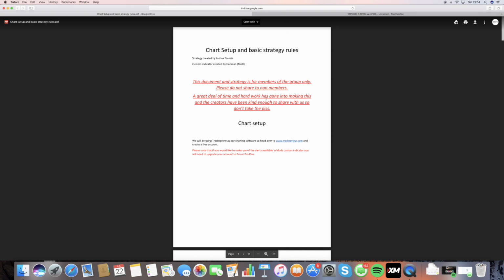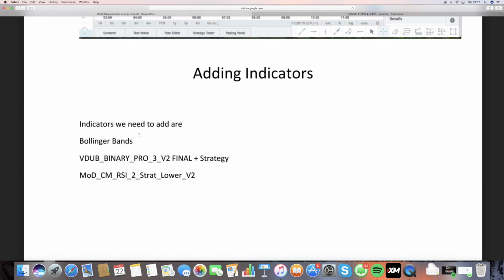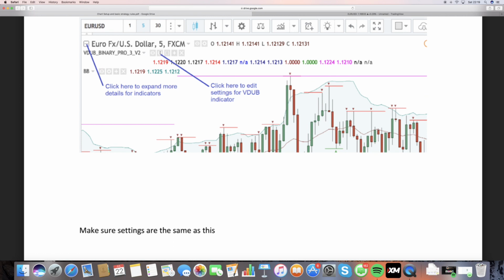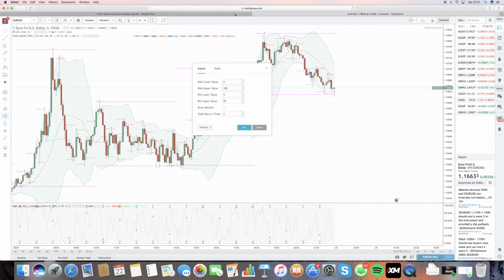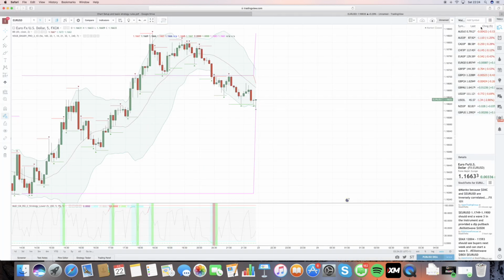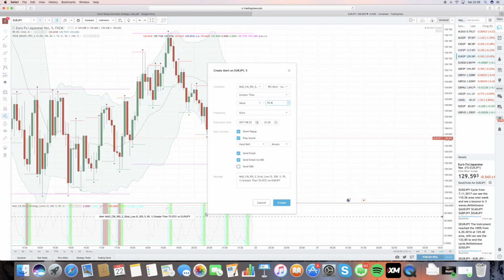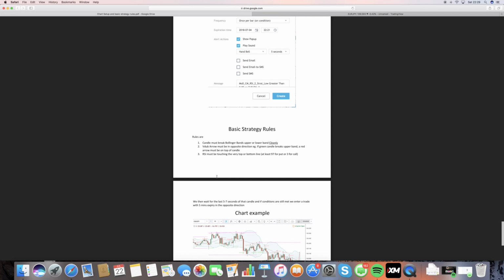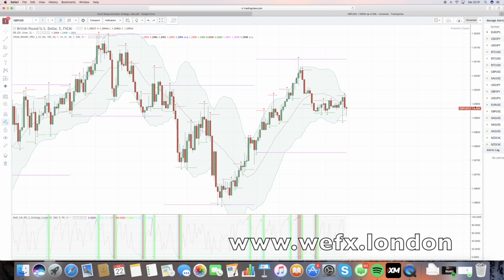5 Minute Binary Strategy, Easy Chart Setup + Google Doc - Josh and Hanman (MoD)